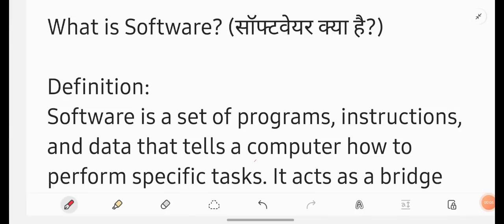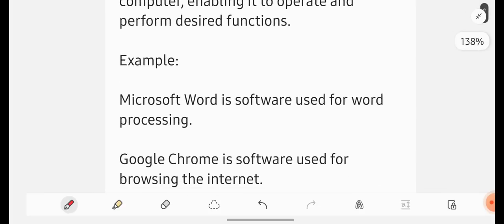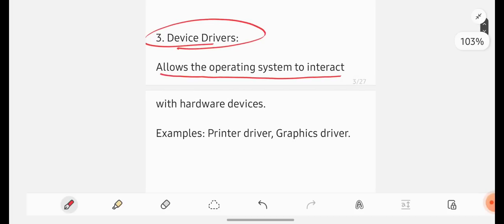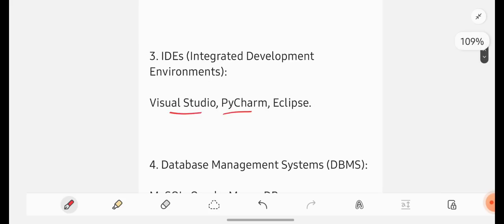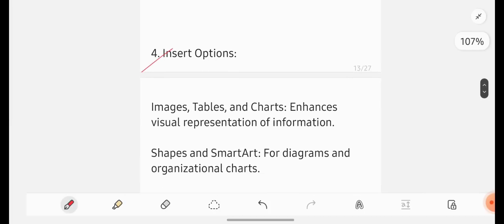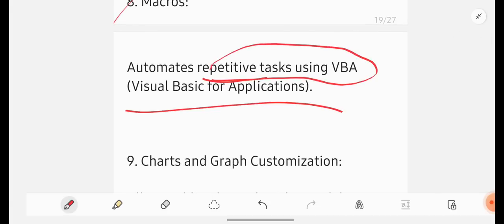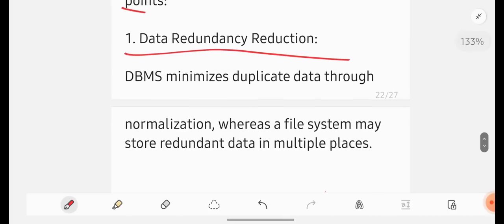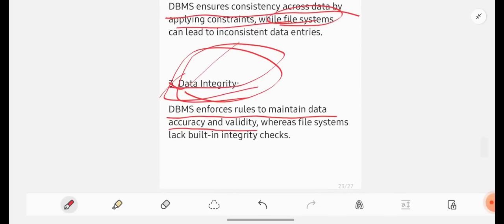Degree Semester-1 FIT unit 3 complete explanation /✅️💯 O.U/ FIT unit 3 Explanation